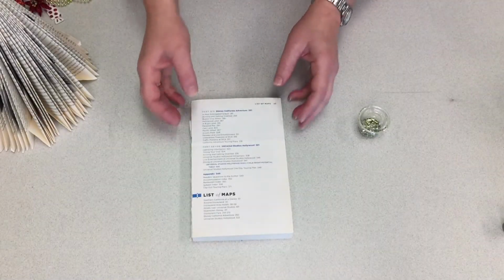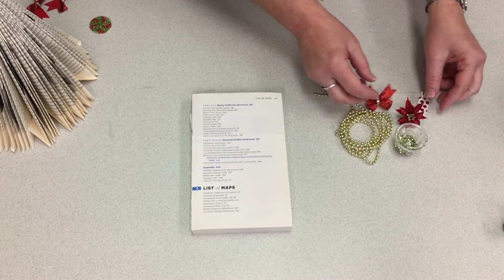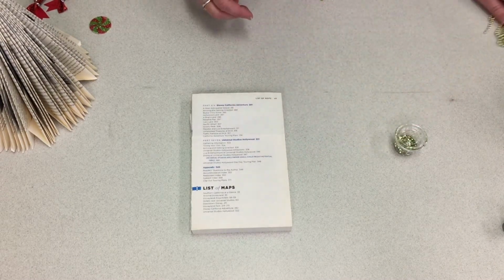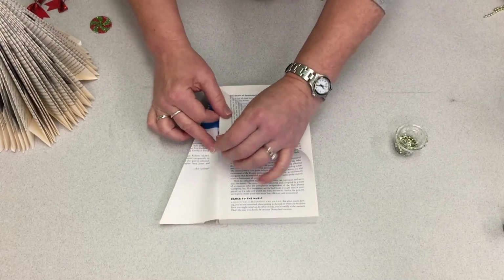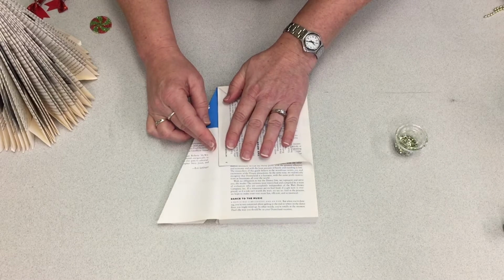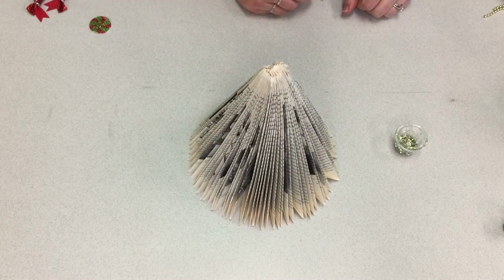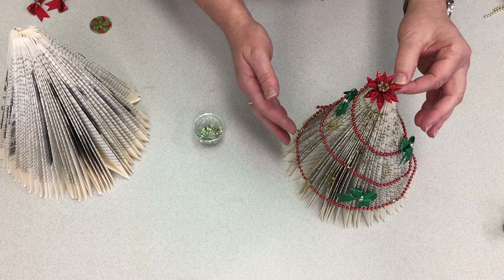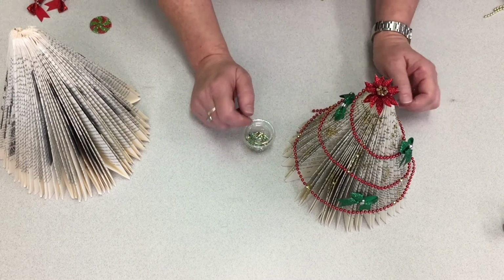Holiday Tree Craft for Adults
Pick up a pre-bagged craft with materials you need to make your very own recycled book tree. Take & Make craft materials will become available to pick up curbside on December 10, 2020. Supplies will be limited.